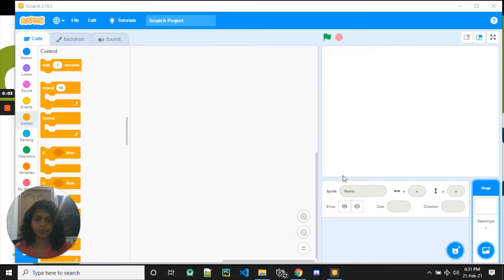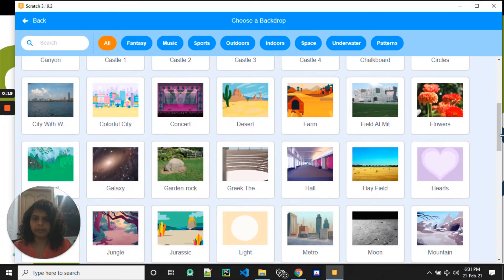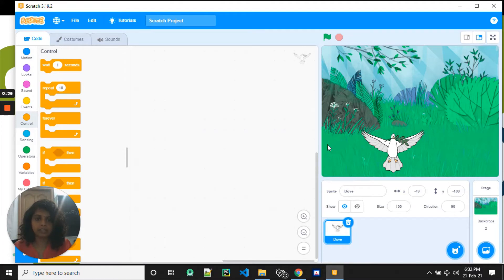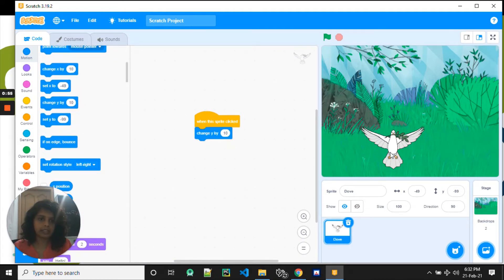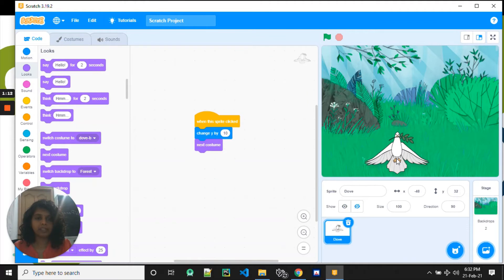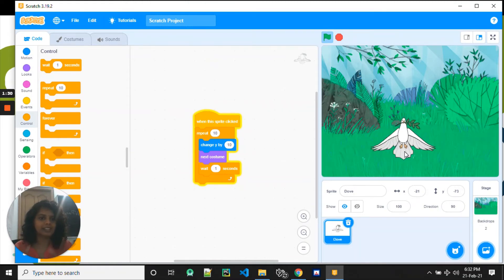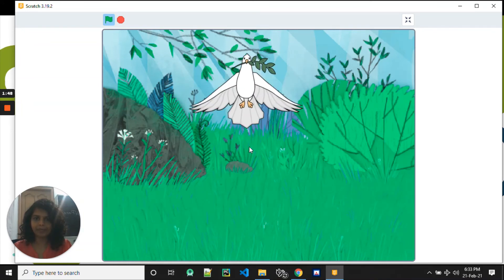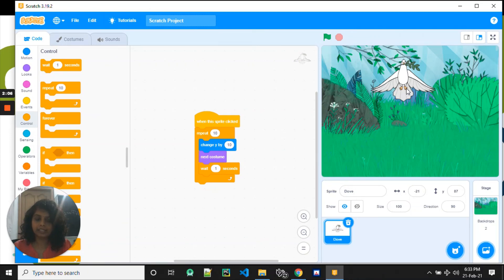Tutorial 10 | Make a dove fly up | Scratch Tutorial for kids | Simple and Easy steps for kids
Like this tutorial? We provide online access to 100 project videos like this one, for a small fee of ₹499 + taxes. Your child can watch, practice, and have fun while learning.

Do you prefer live sessions with an instructor? We also conduct live Scratch classes in small batches.
Age: 7-10 yrs
Batch size: 5 students
Course Fee: ₹799 + taxes

If you have a child between the age of 6 to 10 and want to engage them in meaningful activities, we are here to help.